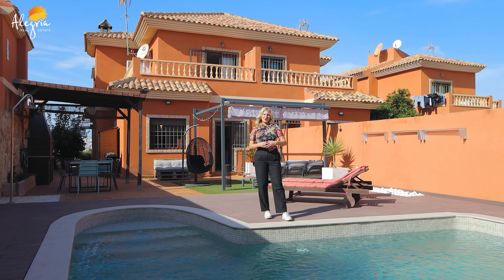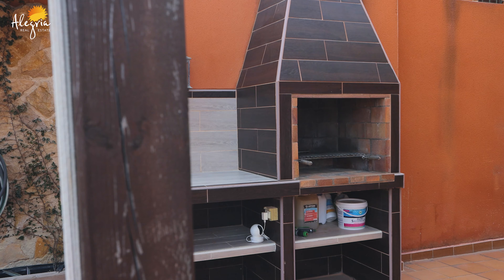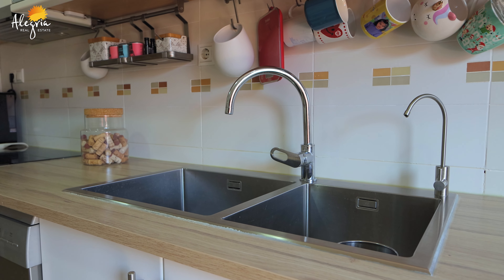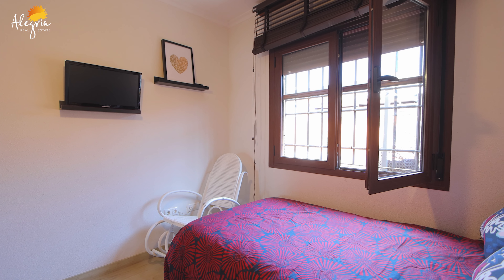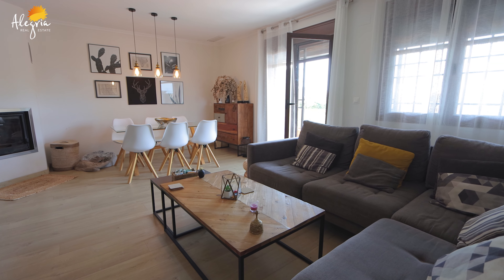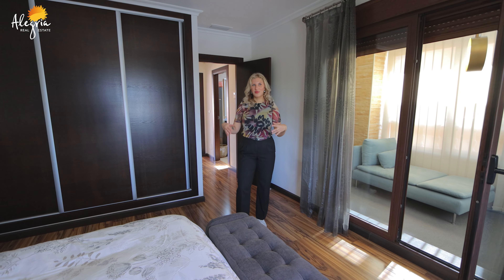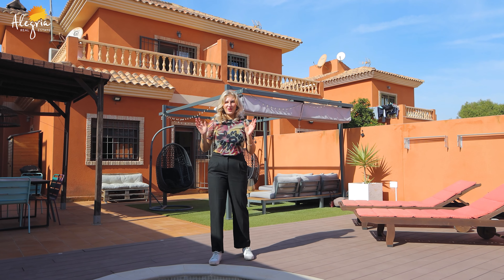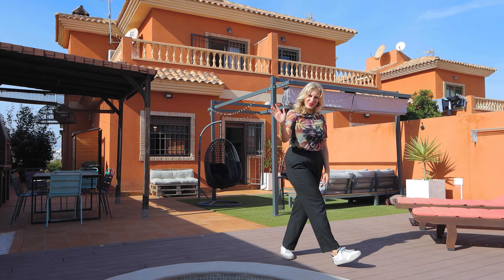House with pool & beautiful Views in Los Balcones urbanization | Real estate Alegria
A wonderful chalet located in the area of Orihuela Costa, specifically in the urbanization of Los Balcones. With a built-up area of 211 square meters on a plot of 398 square meters, this property is only 3400 meters from the beach. The house is semi-new, has three double bedrooms, two full bathrooms. The kitchen is fully equipped, as well as central air conditioning, hot/cold pump heating and a fireplace for added comfort throughout the year.

✅ Total area 211.00 m2
✅ Number of bathrooms: 2
Price € 378,000 (id A15668)
With furniture / Pantry / Basement / Terrace / Swimming pool
Balcony / Air conditioner / Fireplace and barbecue

❗️ Location
37°57'20.1"N 0°43'52.1"W
los Balcones, Av. Angel Garcia Rogel, 7, 03186 Torrevieja, Alicante

As for the exterior, its large garden stands out with a private pool where you can enjoy unforgettable moments with family or friends; there is also a pergola, a barbecue. It also has its own garage, where you can even make a gym for sports fans, as well as a music studio or a fourth bedroom.

The house has excellent interior finishes, such as interior joinery entirely made of fine wood; Ceramic floors create warmth in the house, and wonderful unobstructed views create extraordinary sensations both from the balconies and from any strategic point.